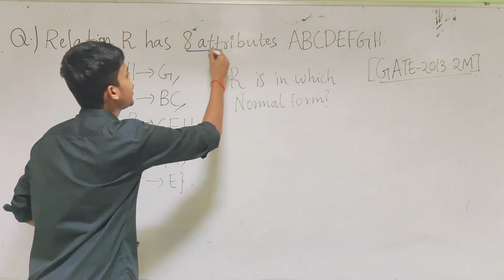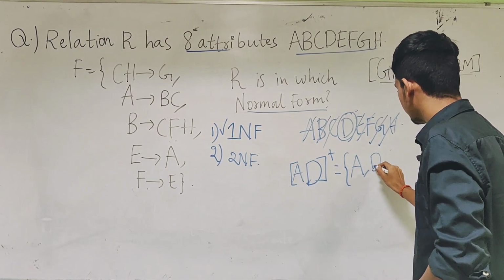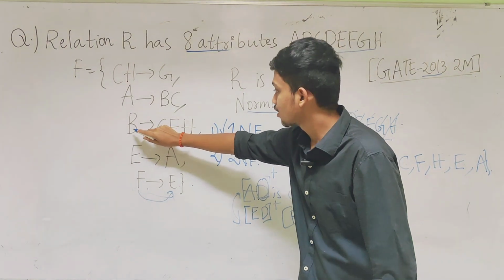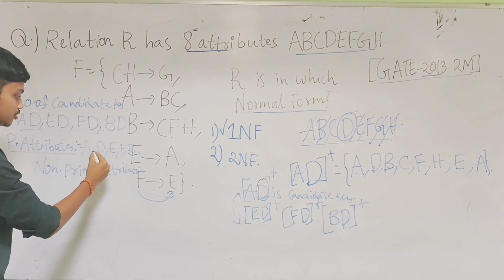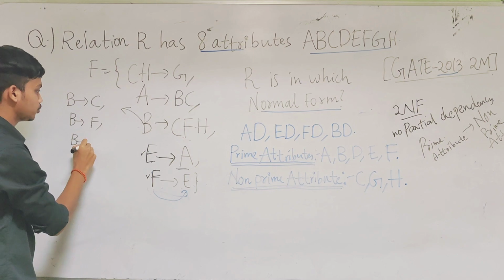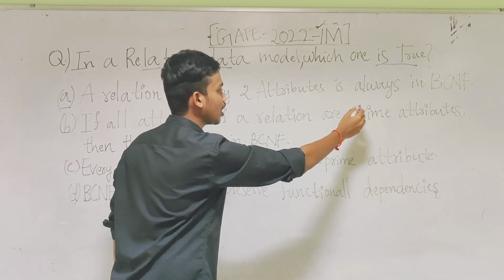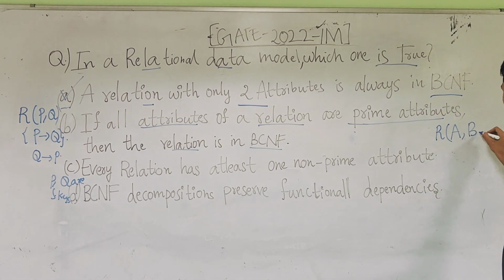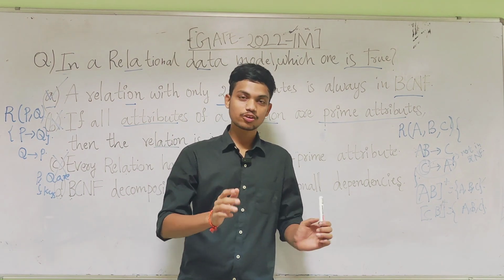LECTURE - 17 | GATE QUESTIONS ON NORMAL FORMS | dbms syllabus for gate | Normalization